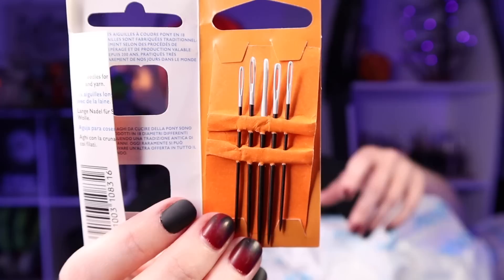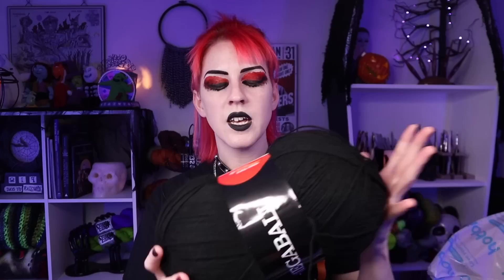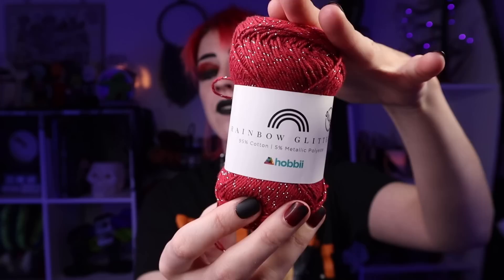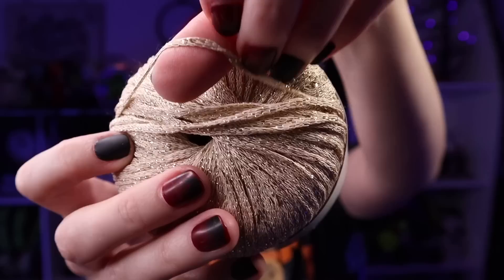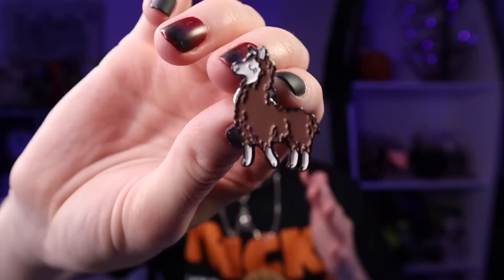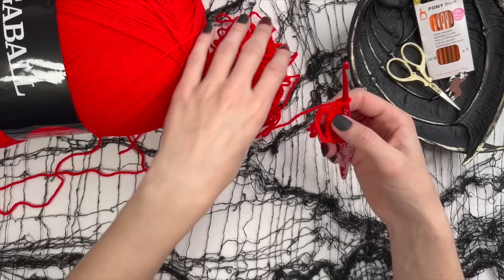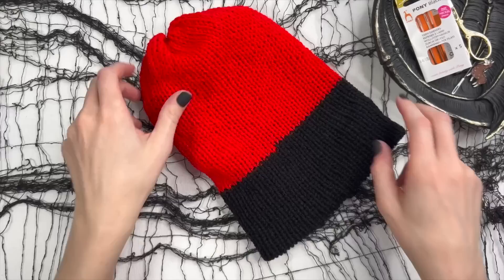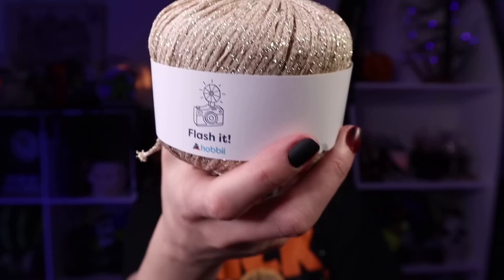UNBOXING GIANT YARN! ~ HOBBII MEGABALL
Unboxing the biggest skeins of yarn to hit the Yarn Dungeon!

My Favorite Hooks: Furls Crochet Hooks